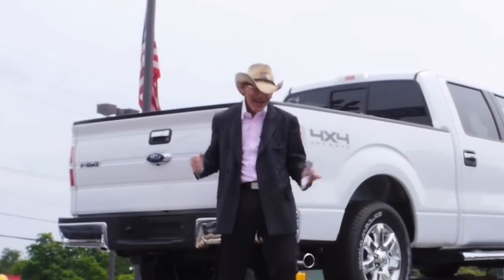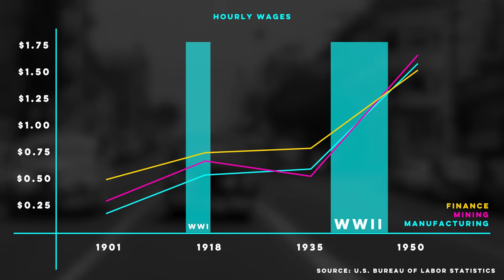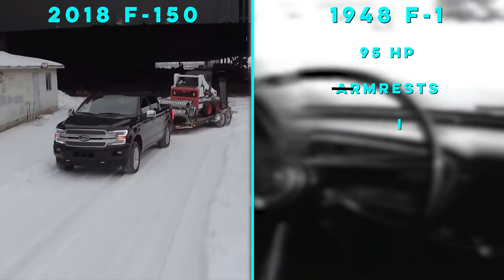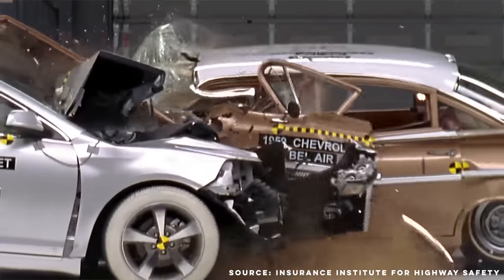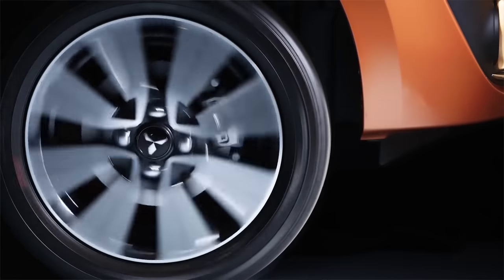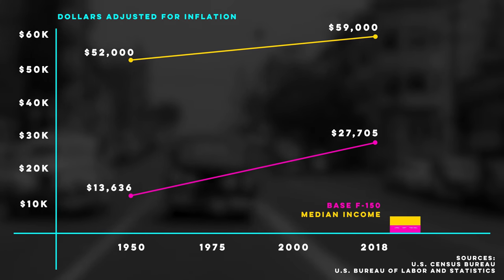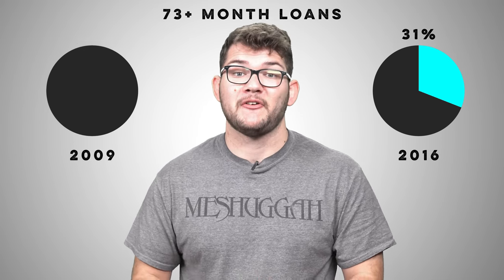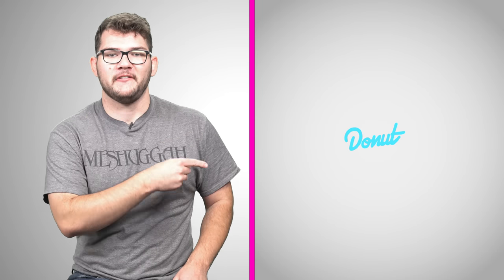How Cars Got So Expensive | WheelHouse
New or used, it seems like buying a new car gets harder every year. It’s not just you, it really is. Join Nolan Sykes as he explores why cars are so expensive, from features and safety, to fuel efficiency, and most importantly, the slow rise of the American median income.